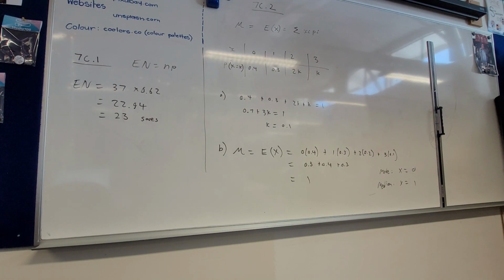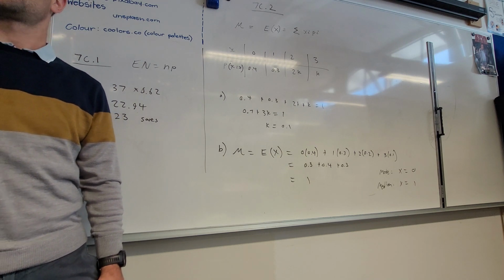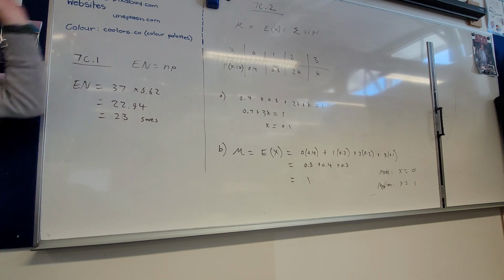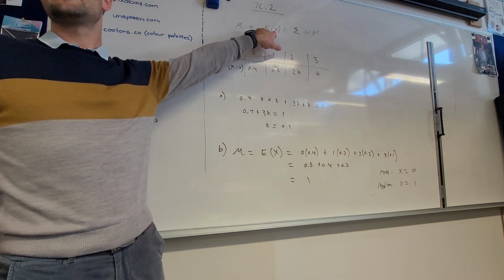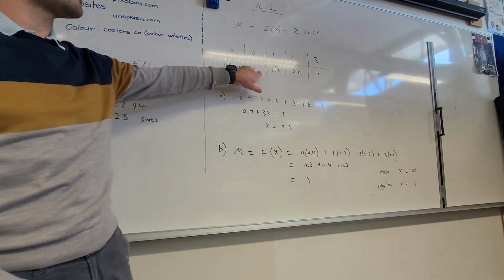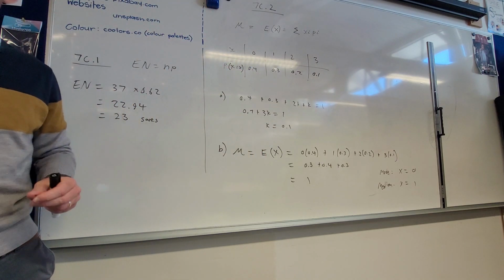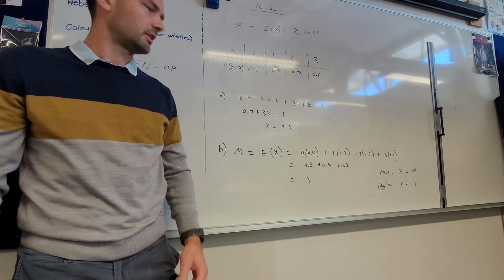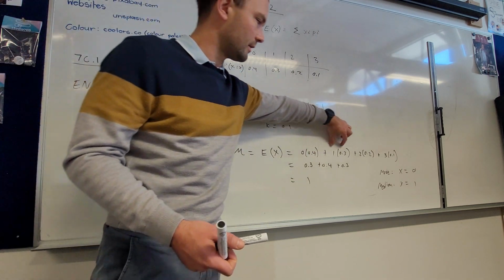7C.1 and 7C.2 Expected Value